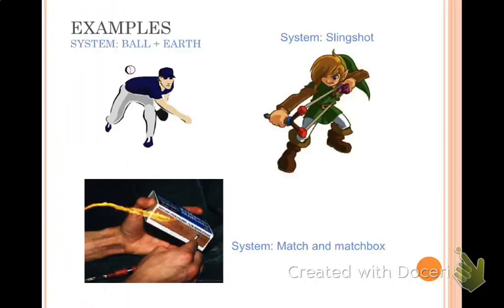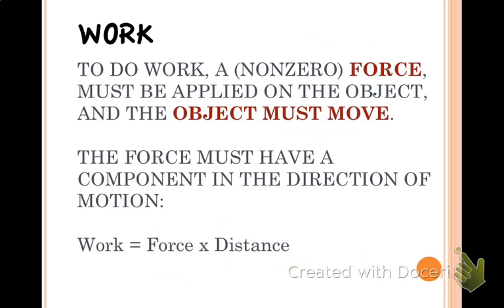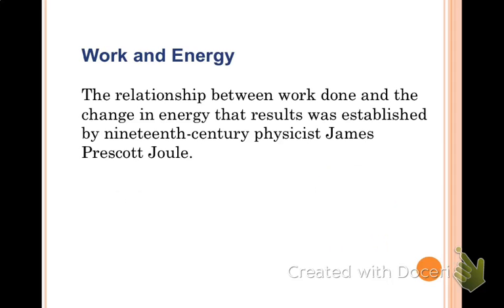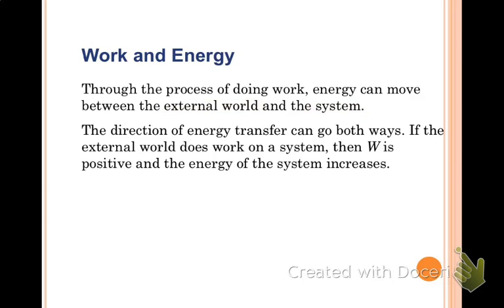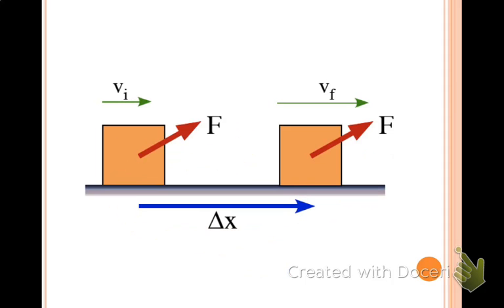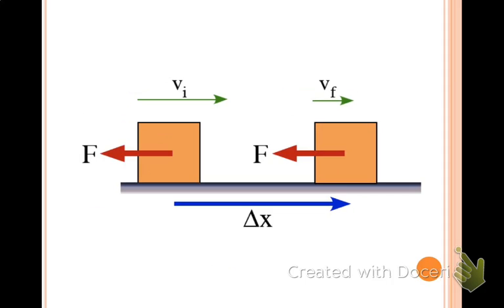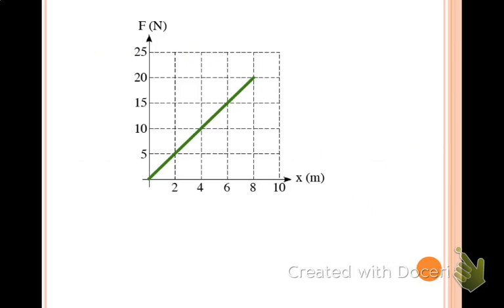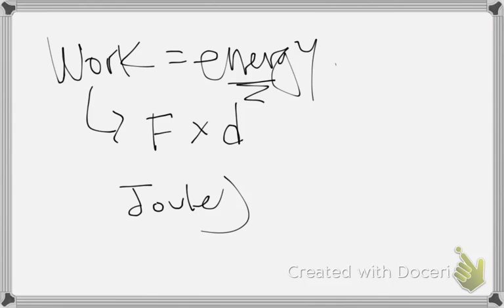Work and Energy